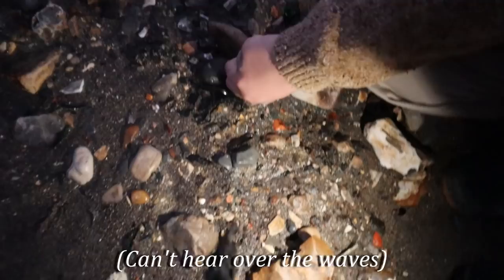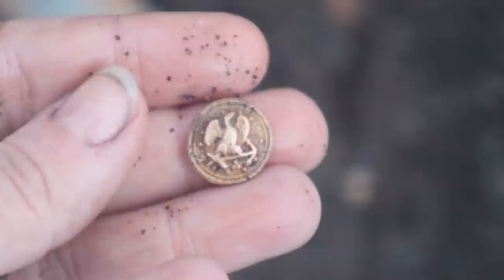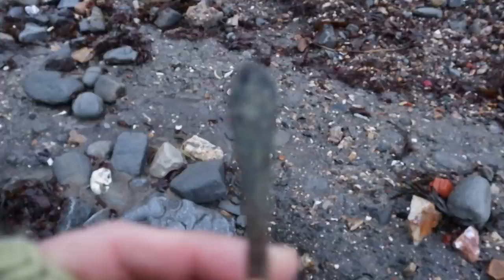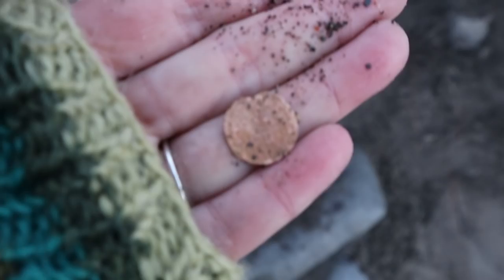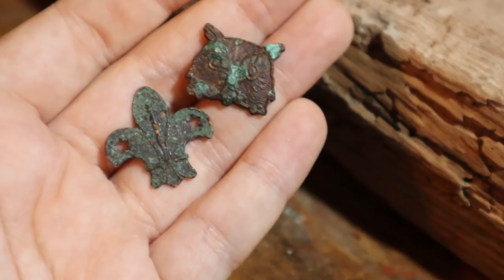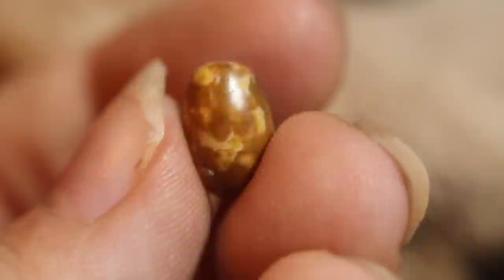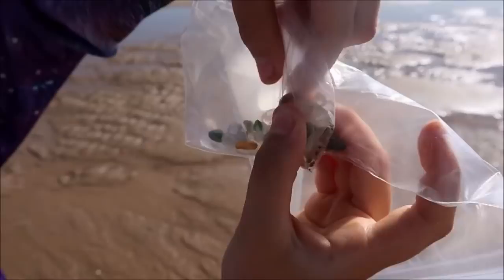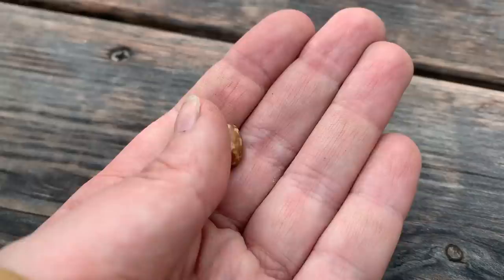We Found GOLD (+ Silver?) One Of Our Best Days Mudlarking (ever)To Start The New Year!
Happy New Year! We are starting with a bang! We joined the lovely Tom of @tom.finds and Rachel his mum for an absolutely fantastic day of mudlarking! One of our best days mudlarking, we think, not only because of the amazing finds and the spectacular scenery but also the lovely company! Come with us to see our finds in a stunning setting!